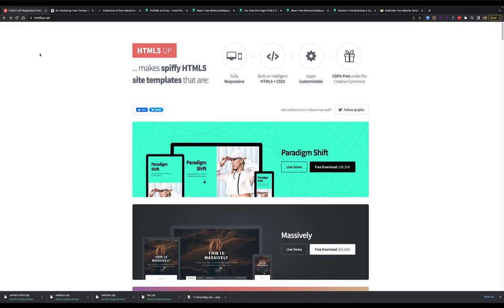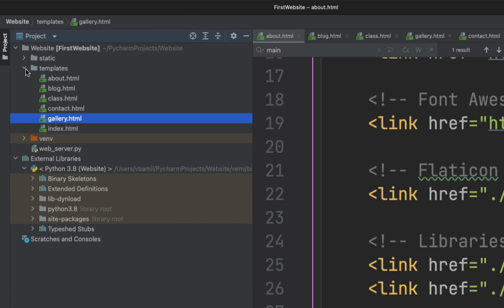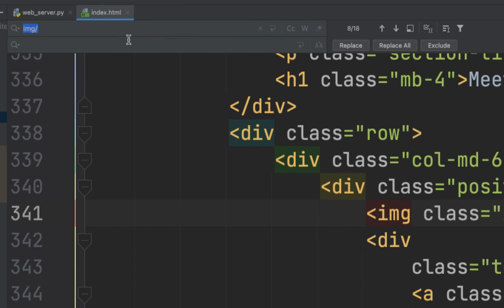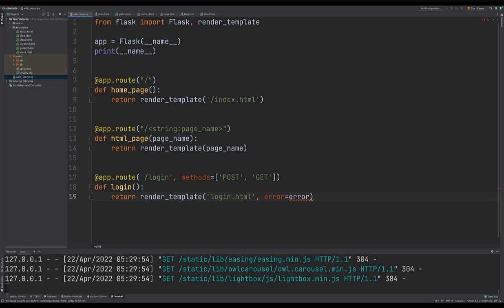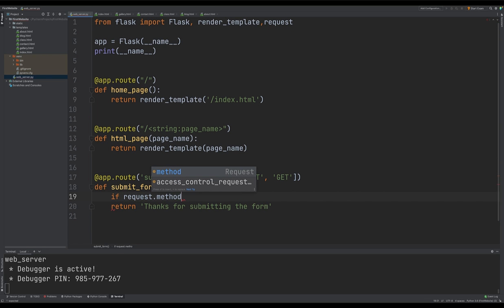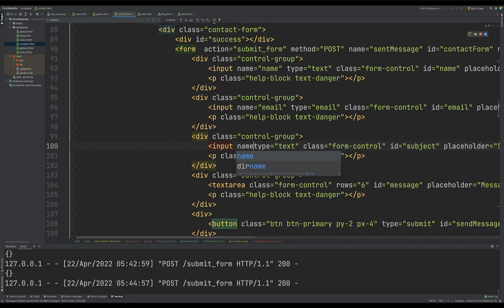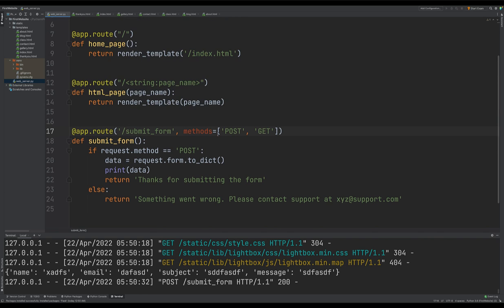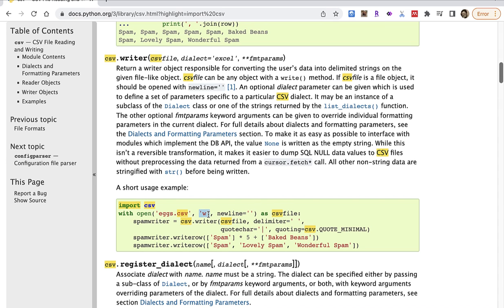Build Website in 5 mins Using Python - Part 3/3 | Python Tutorials for Beginners | AI | ML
Before watching this video, please watch first and second part of this video

In this video, you will learn, how to download free website templates and push them into your pycharm project. Also, will make changes to those templates to make it work for your use-case.
There is a small homework for you to save the data into csv file.

Note, now my server and the database are running in my local machine and if I close this then your website will stop running. So, in the next video I will show you how we can deploy this website to a free web hosting service so that your website will always be up and running. Please go to my channel and look for that video.

HAPPY LEARNING!